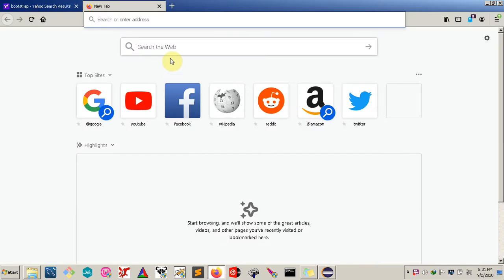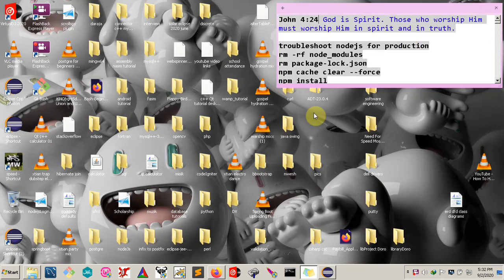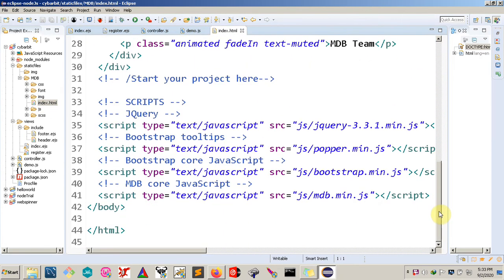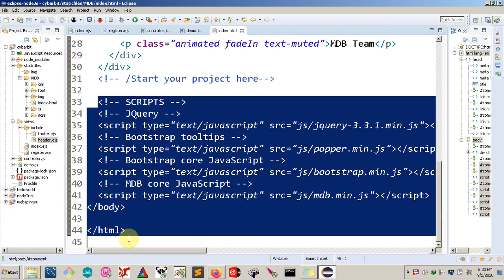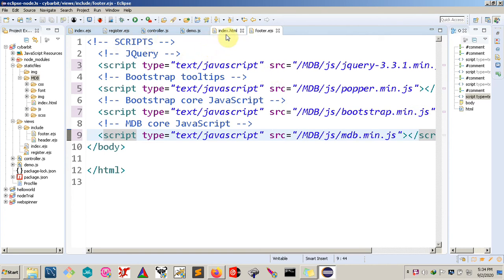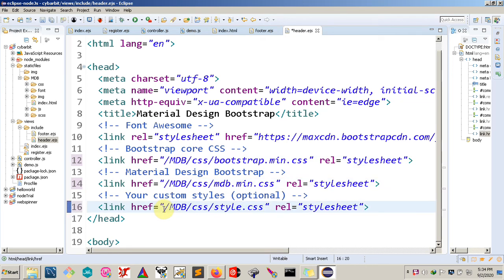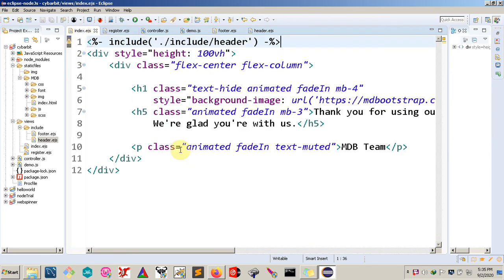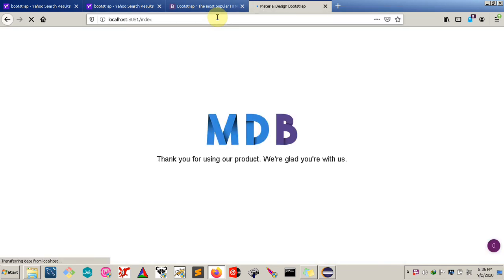nodejs tutorial web app nodejs and bootstrap 105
nodejs tutorial web app   nodejs and bootstrap